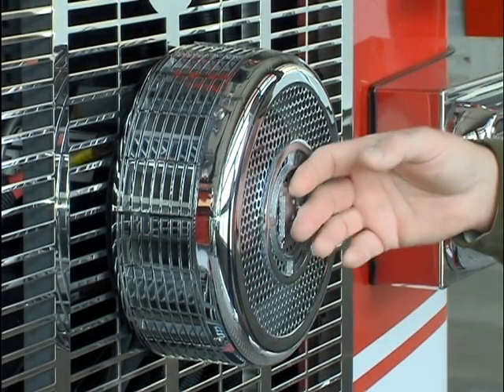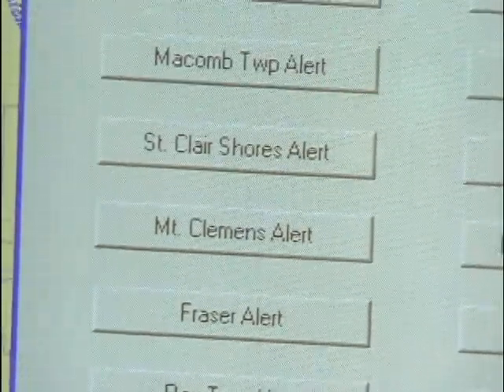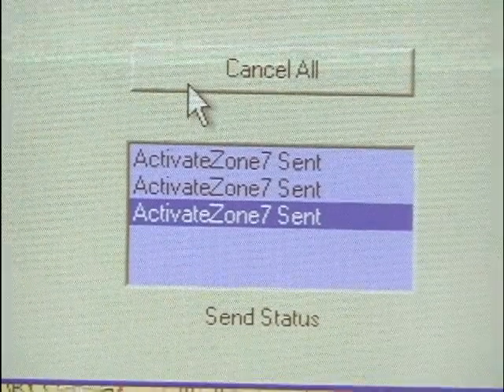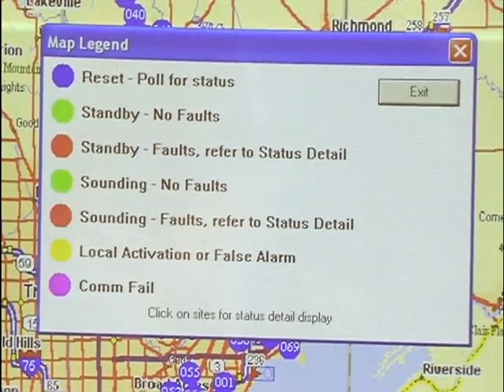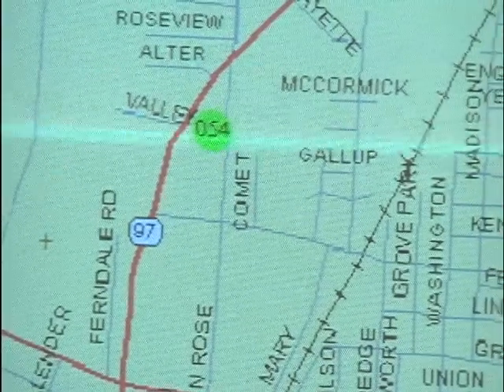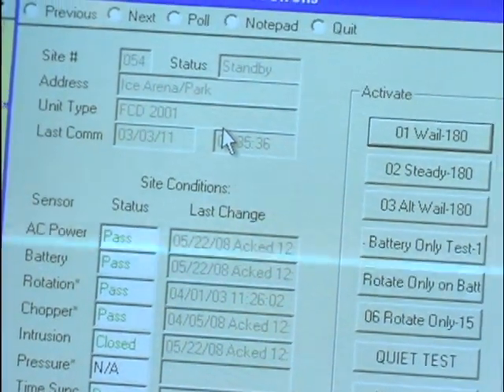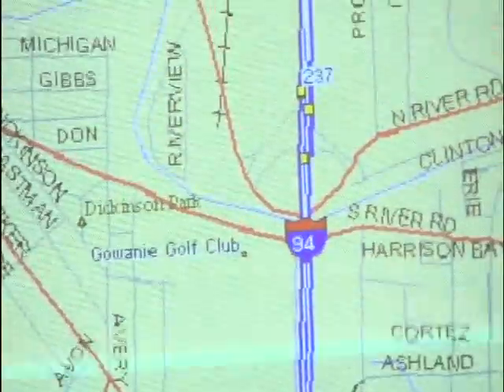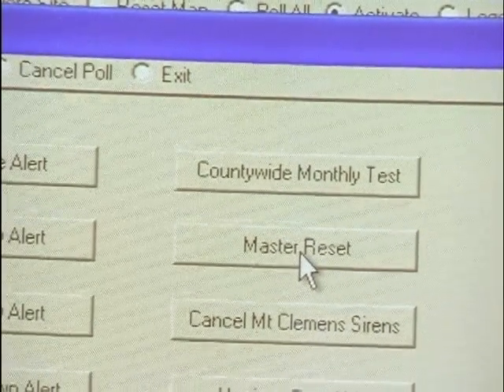Bath CIty Beat - How Stuff Works - Tornado Sirens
Bath City Beat reporter Dennis Kruger takes a look at how tornado sirens work and how they make the county safer.